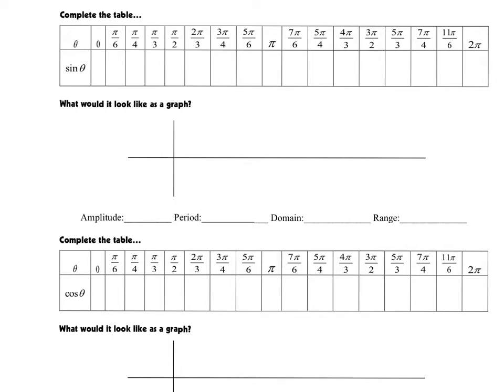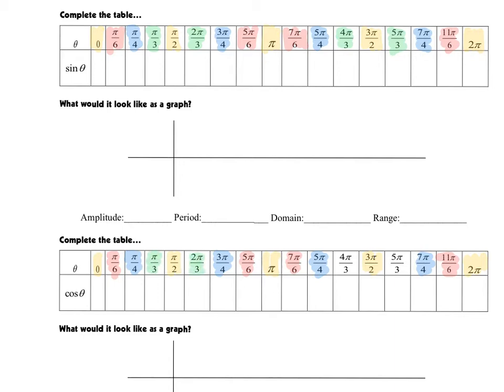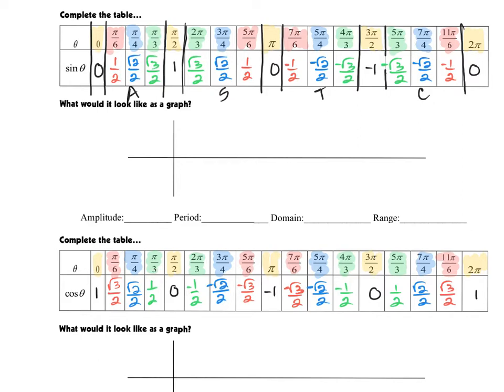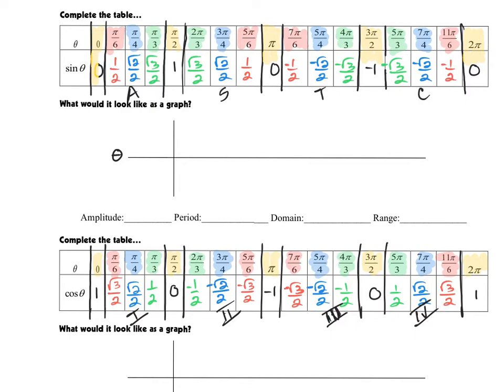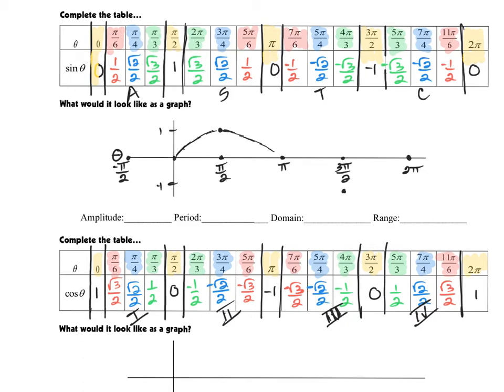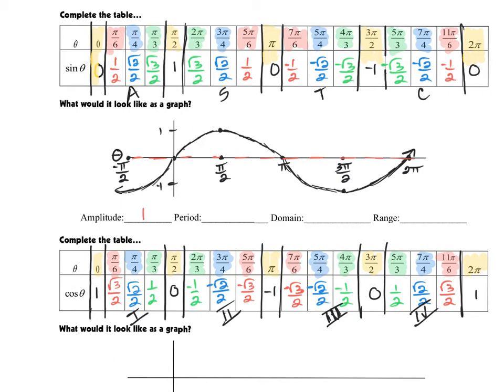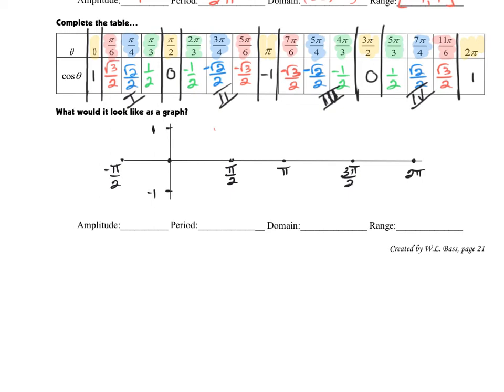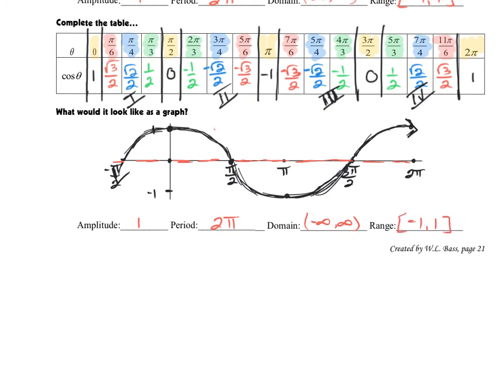Extra: Sine & Cosine, Unwrapping Unit Circle ("by hand")